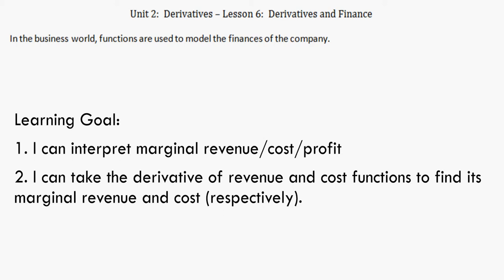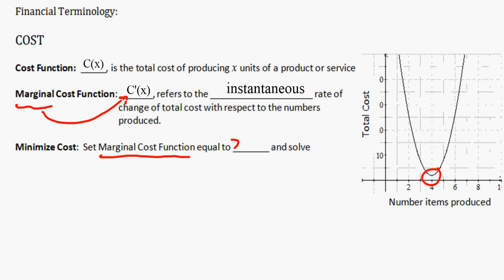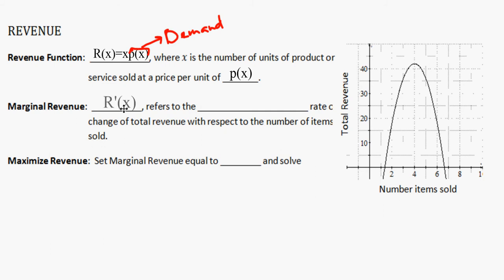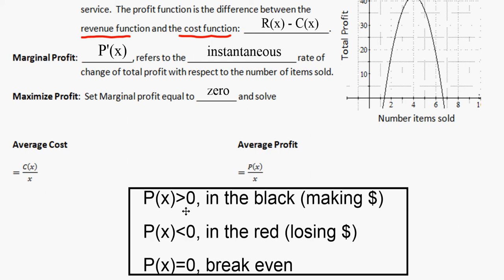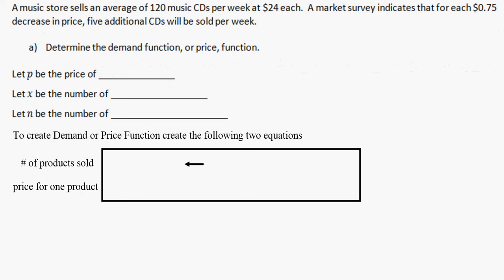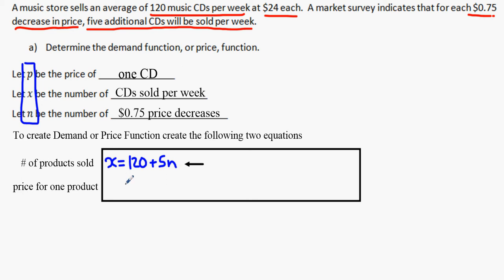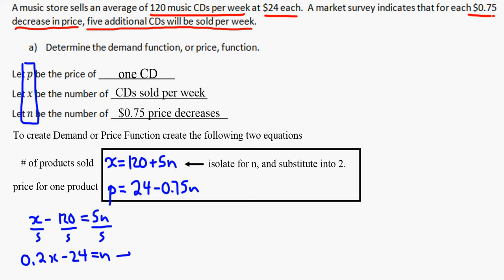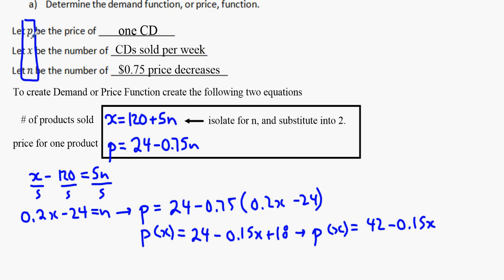Unit 2: Derivatives - Lesson 6: Finance Part 1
Learning Goal:
1. I can interpret marginal revenue/cost/profit
2. I can take the derivative of revenue and cost functions to find its marginal revenue and cost (respectively).